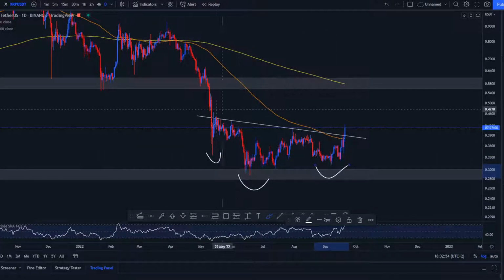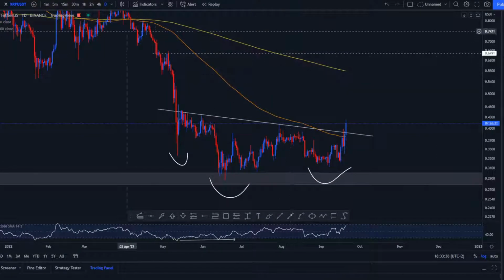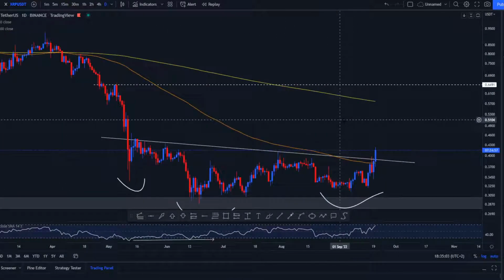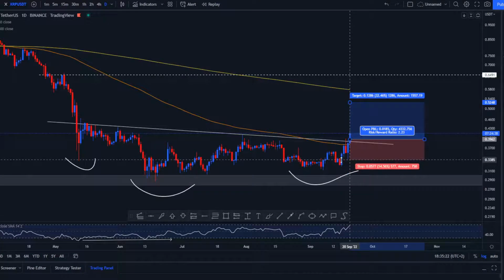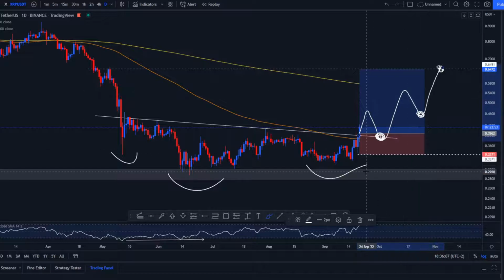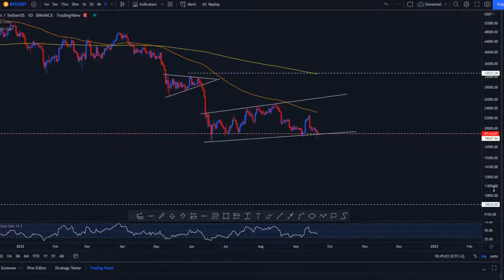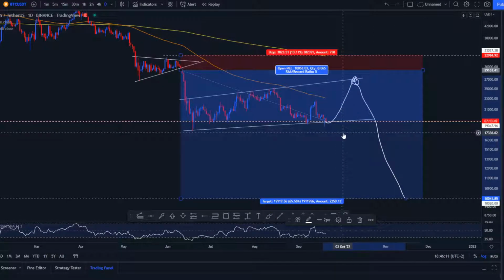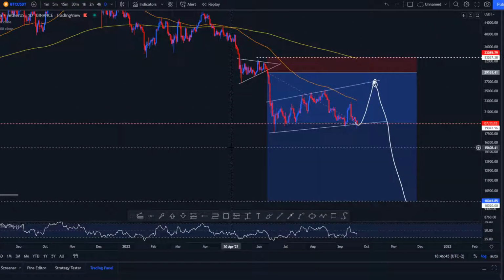HOW TO STAY IN WINNING TRADES for Longer - Must watch video for Beginner Traders!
This is Bitcoin BTC Technical Analysis live video. In today's BTC  price prediction we will look into next Potential  BTC and ETH move. Bitcoin and Altcoins trading video.

BITCOIN TODAY: We go  through the Bitcoin & Ethereum news today and price prediction for BTC and Altcoin.

WE DO NOT GUARANTEE A PARTICULAR OUTCOME I HAVE NO INSIDE KNOWLEDGE! YOU NEED TO DO YOUR OWN RESEARCH AND MAKE YOUR OWN DECISIONS! THIS IS JUST ENTERTAINMENT! USE THIS CHANNEL AS A STARTING OFF POINT!

Crypto Trading